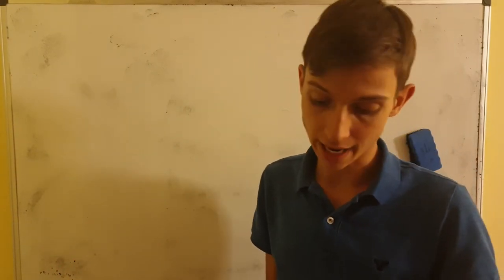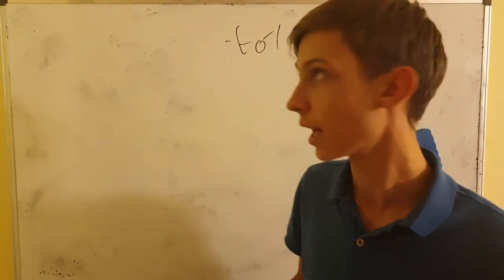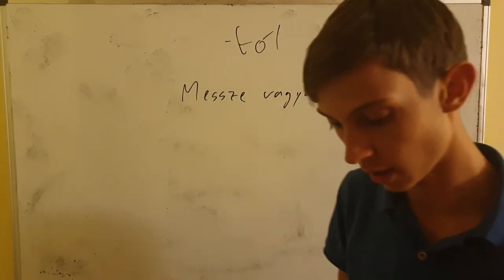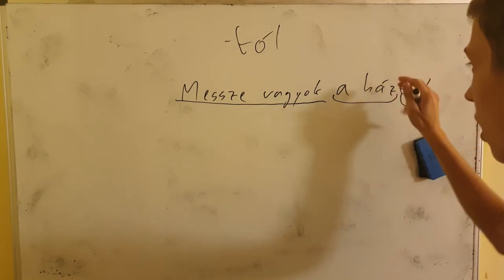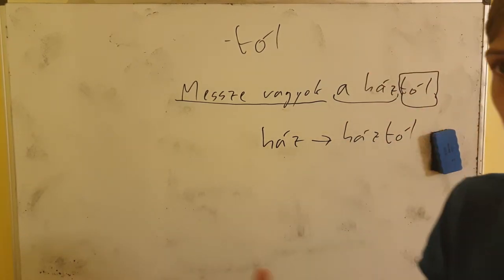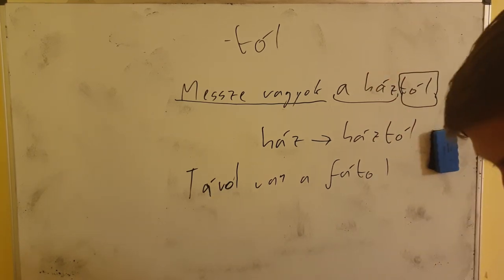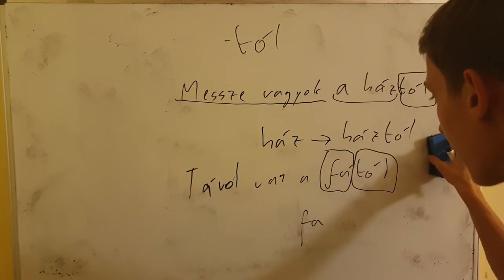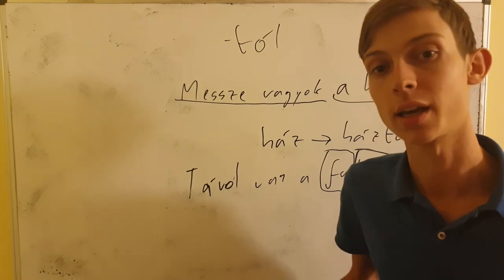'away from' case in Hungarian